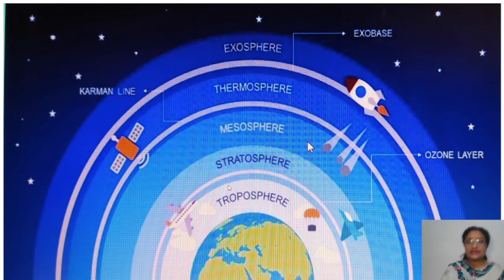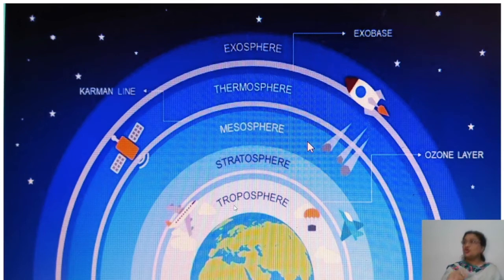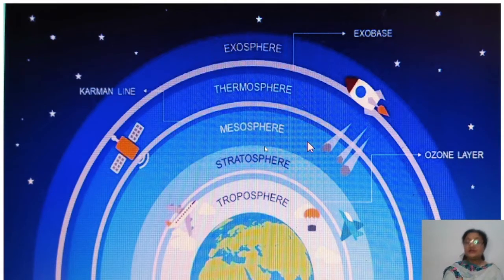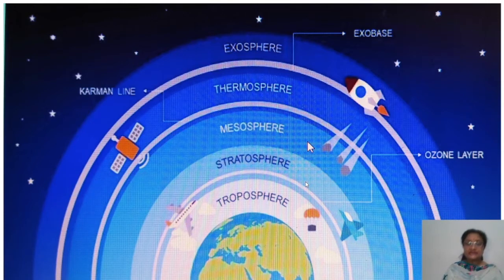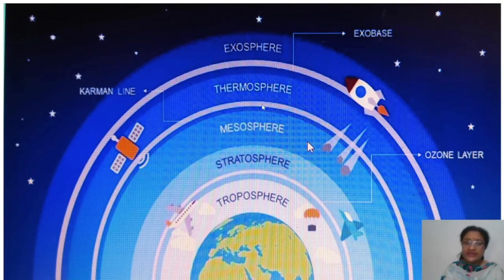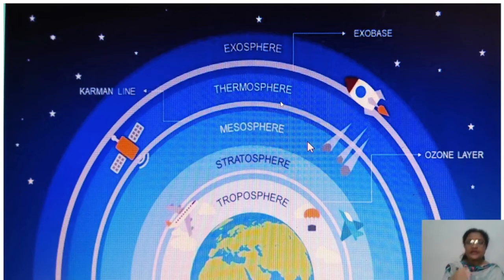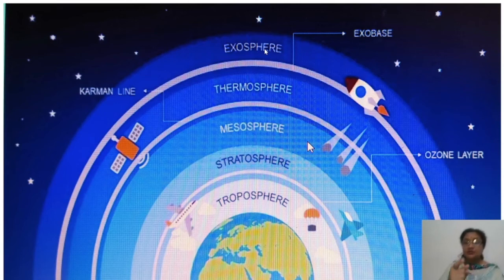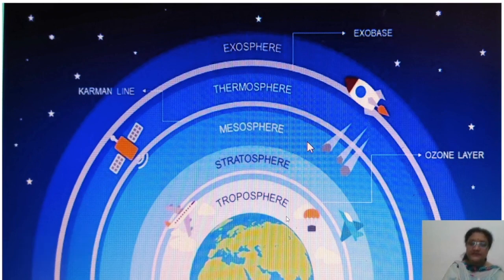Atmosphere - It's Composition and Structure part-2 | ICSE Board | Geography for success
atmosphere it's composition and sturucture
composition of atmosphere

Dear Students,
In this session we will discuss atmosphere - it's composition and structure,
Ozone depletion, Green house gases, Global Warming (Causes and it's impact)

I Have tried to make the topic a little easier for the children by explaining some of the basic concepts of the Chapter.